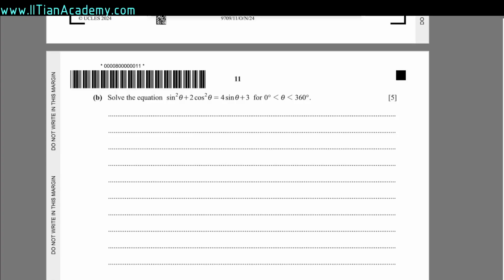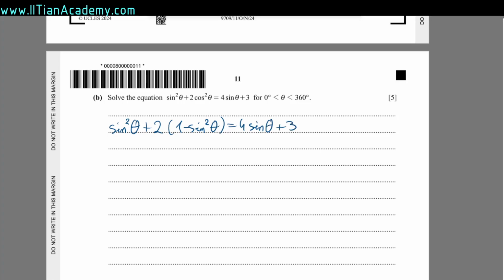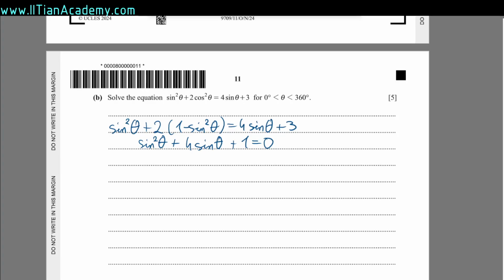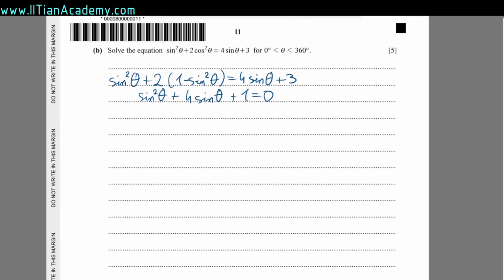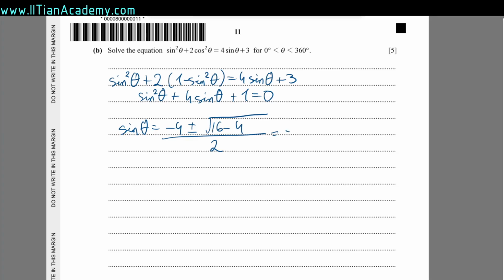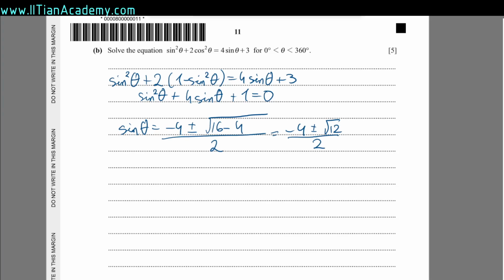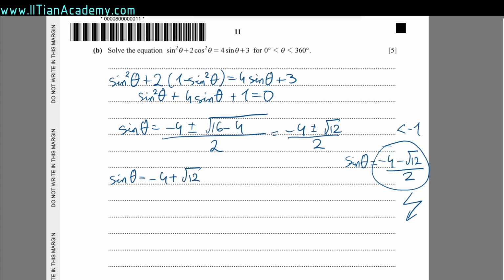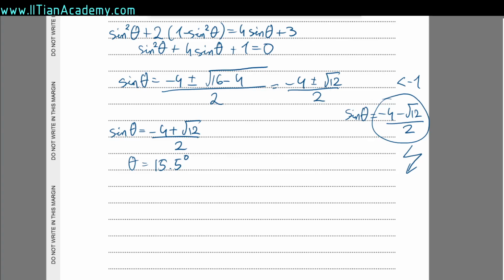CIE AS & A Level Math Paper 1 2024 Oct Q–8b